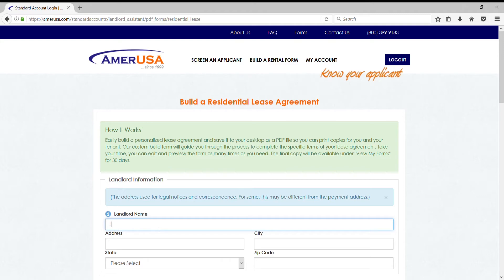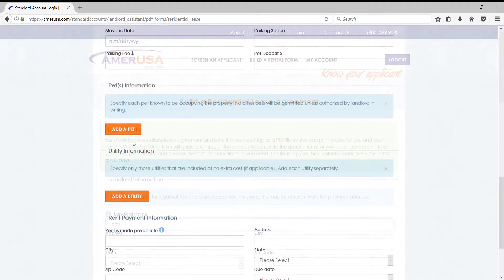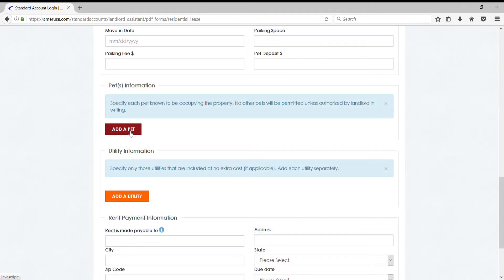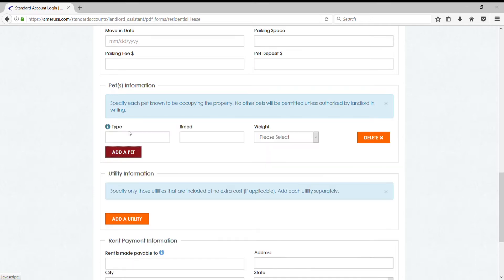Delaware Lease Agreement for Rental Property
Free registration for all standard accounts. Rental forms may be tried out for free.

Services also include tenant screening and home value reports.

Required Disclosures (by Landlords)

Owner or Agent Information: On each written rental agreement, the landlord must prominently disclose the names and usual business addresses of all persons who are owners of the rental unit or the property of which the rental unit is a part, or the names and business addresses of their appointed resident agents. (25 Del. Code Ann. 5105)

Summary of Landlord-Tenant Code: A summary of the Landlord-Tenant Code, as prepared by the Consumer Protection Unit of the Attorney General’s Office or its successor agency, must be given to the new tenant at the beginning of the rental term. If the landlord fails to provide the summary, the tenant may plead ignorance of the law as a defense. (25 Del. Code Ann. § 5118)